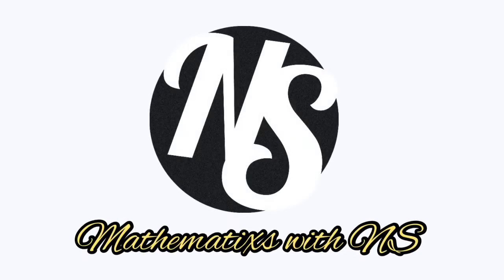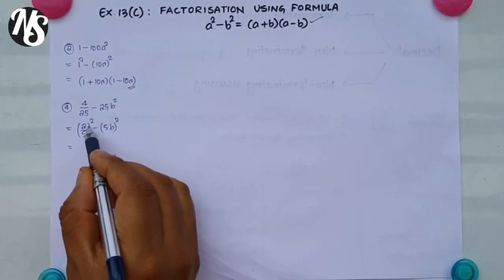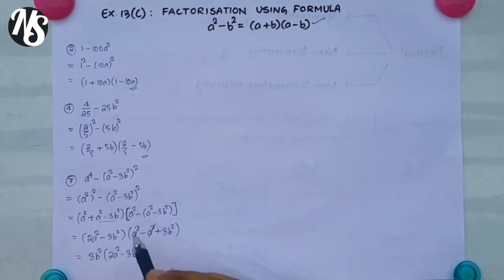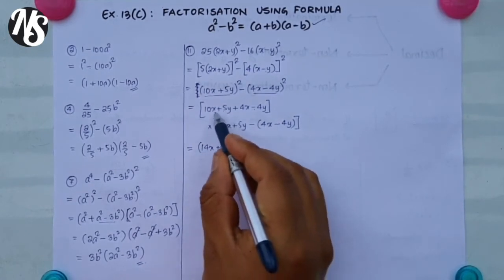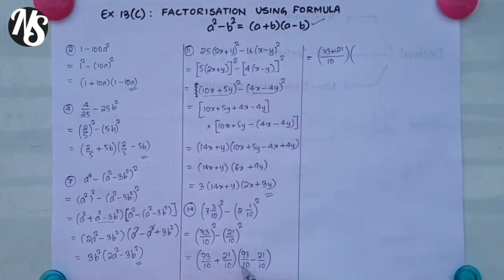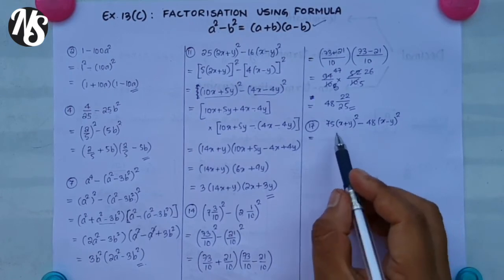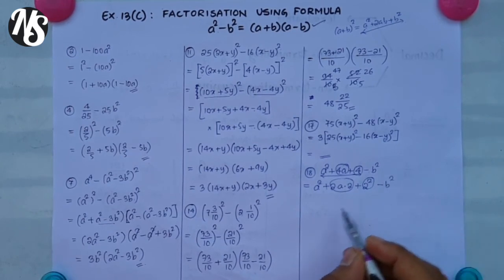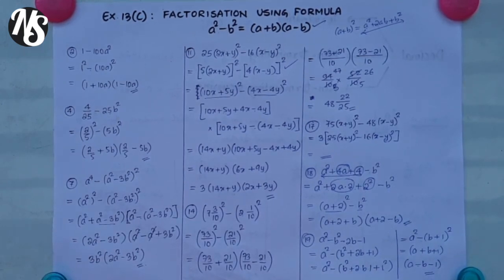Class 8 ICSE Factorisation |Part 3